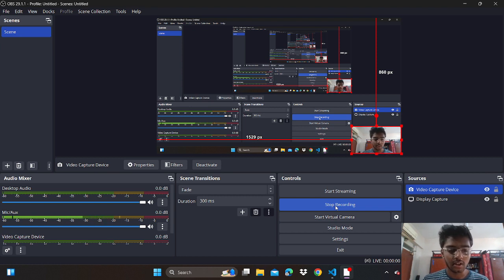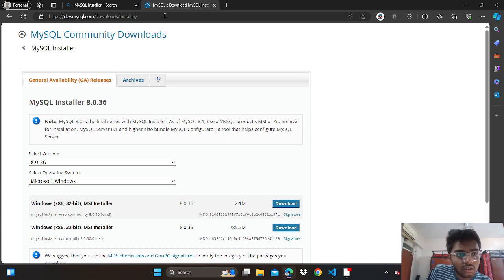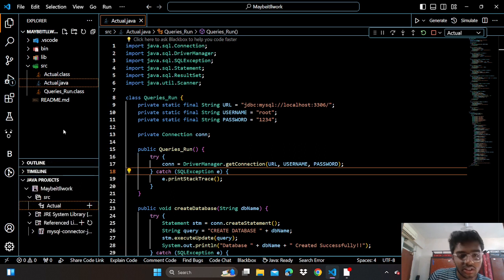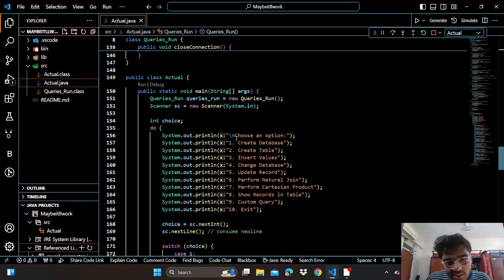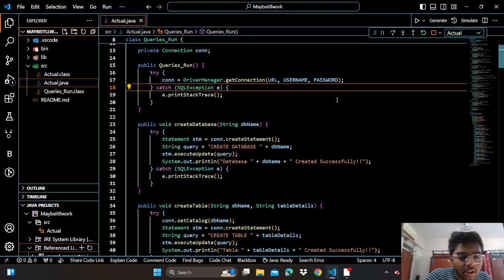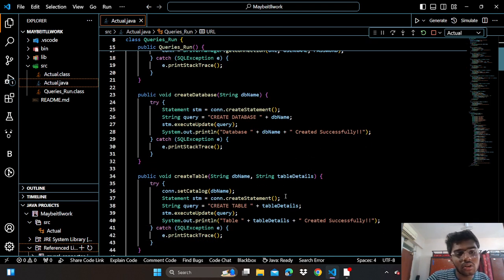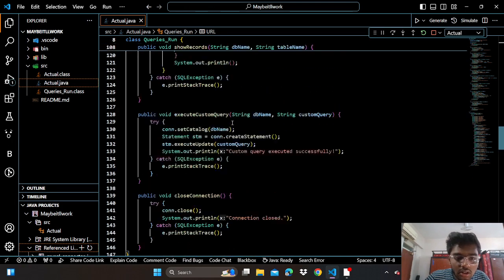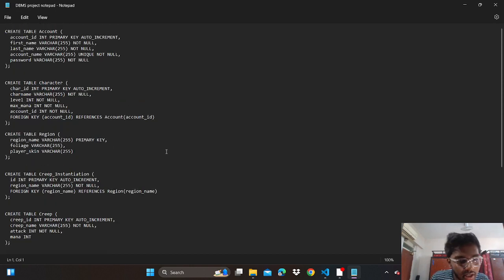Database Management Systems (JDBC connectivity)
Everything will work fine , even if you copy paste the code , for reference and better understanding of this project i will provide a link , from where i learned this concept

The file with all the tables of the ER schema :-

CREATE TABLE Account (
  account_id INT PRIMARY KEY AUTO_INCREMENT,
  account_name VARCHAR(255) UNIQUE NOT NULL,
  password VARCHAR(255) NOT NULL

CREATE TABLE Character (
  char_id INT PRIMARY KEY AUTO_INCREMENT,
  charname VARCHAR(255) NOT NULL,
  level INT NOT NULL,
  max_mana INT NOT NULL,
  account_id INT NOT NULL,
  FOREIGN KEY (account_id) REFERENCES Account(account_id)

CREATE TABLE Region (
  region_name VARCHAR(255) PRIMARY KEY,
  foliage VARCHAR(255),
  player_skin VARCHAR(255)

CREATE TABLE Creep_Instantiation (
  id INT PRIMARY KEY AUTO_INCREMENT,
  region_name VARCHAR(255) NOT NULL,
  FOREIGN KEY (region_name) REFERENCES Region(region_name)

CREATE TABLE Creep (
  creep_id INT PRIMARY KEY AUTO_INCREMENT,
  creep_name VARCHAR(255) NOT NULL,
  attack INT NOT NULL,
  mana INT

CREATE TABLE Item_Instantiation (
  item_id INT NOT NULL,
  FOREIGN KEY (item_id) REFERENCES Item(item_id)

CREATE TABLE Item (
  item_id INT PRIMARY KEY AUTO_INCREMENT,
  itemname VARCHAR(255) NOT NULL,
  itemtype VARCHAR(255) NOT NULL

CREATE TABLE Account_Character (
  char_id INT NOT NULL,
  last_played DATETIME,
  FOREIGN KEY (char_id) REFERENCES Character(char_id),
  PRIMARY KEY (account_id, char_id)

values :-

-- Inserting records into the Account table
INSERT INTO Account (first_name, last_name, account_name, password) VALUES
('John', 'Doe', 'john_doe', 'password123'),
('Jane', 'Smith', 'jane_smith', 'qwerty456'),
('Alice', 'Johnson', 'alice_j', 'p@ssw0rd'),
('Bob', 'Williams', 'bobby', 'securepass'),
('Emily', 'Brown', 'em_brown', 'strongpassword');

-- Inserting records into the Character table
INSERT INTO Character (charname, level, max_mana, account_id) VALUES
('Warrior', 10, 100, 1),
('Mage', 8, 120, 2),
('Rogue', 6, 90, 3),
('Cleric', 9, 110, 4),
('Paladin', 12, 150, 5);

-- Inserting records into the Region table
INSERT INTO Region (region_name, foliage, player_skin) VALUES
('Forest', 'Trees and bushes', 'Green'),
('Desert', 'Sand dunes', 'Brown'),
('Mountains', 'Rocks and snow', 'Grey'),
('Plains', 'Grasslands', 'Brown'),
('Swamp', 'Muddy water', 'Dark green');

-- Inserting records into the Creep_Instantiation table
INSERT INTO Creep_Instantiation (region_name) VALUES
('Forest'),
('Desert'),
('Mountains'),
('Plains'),
('Swamp');

-- Inserting records into the Creep table
INSERT INTO Creep (creep_name, attack, mana) VALUES
('Goblin', 20, 0),
('Scorpion', 25, 0),
('Yeti', 30, 0),
('Wolf', 18, 0),
('Swamp Monster', 35, 0);

-- Inserting records into the Item_Instantiation table (no items provided in the schema, so skipping this)

-- Inserting records into the Item table (assuming some sample items)
INSERT INTO Item (itemname, itemtype) VALUES
('Sword', 'Weapon'),
('Staff', 'Weapon'),
('Potion', 'Consumable'),
('Shield', 'Armor'),
('Ring', 'Accessory');

-- Inserting records into the Account_Character table
INSERT INTO Account_Character (account_id, char_id, last_played) VALUES